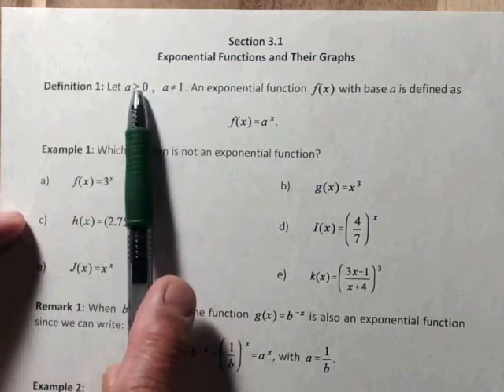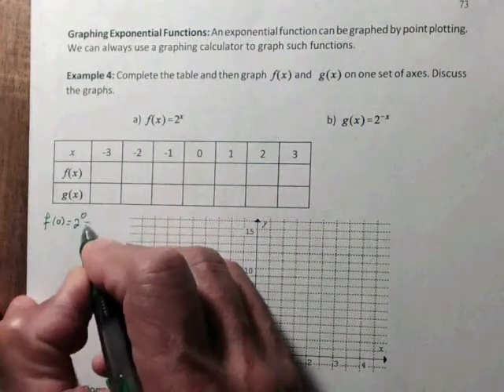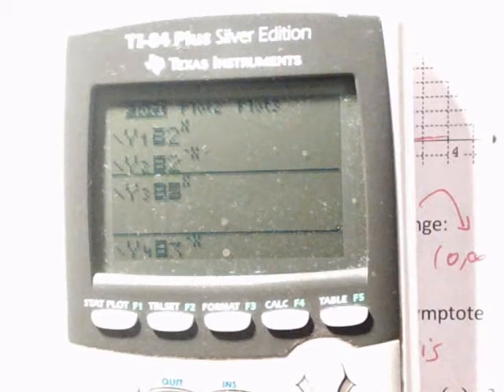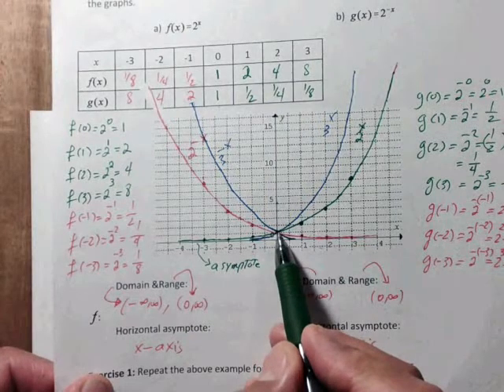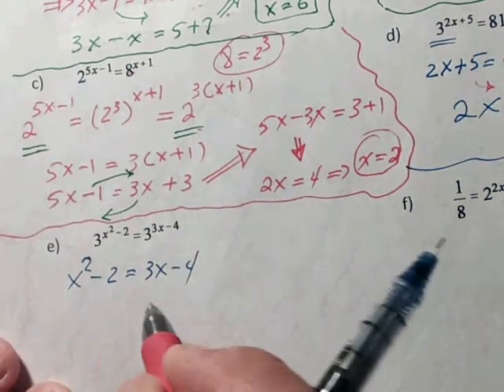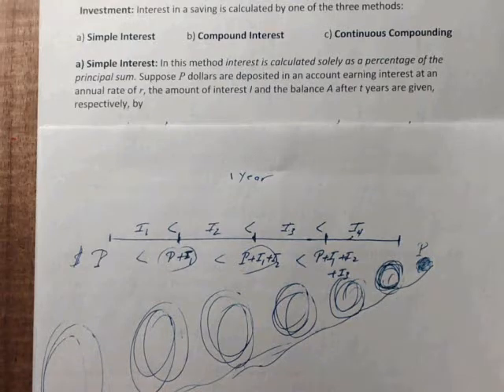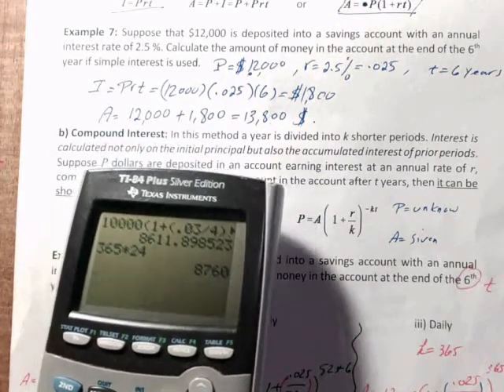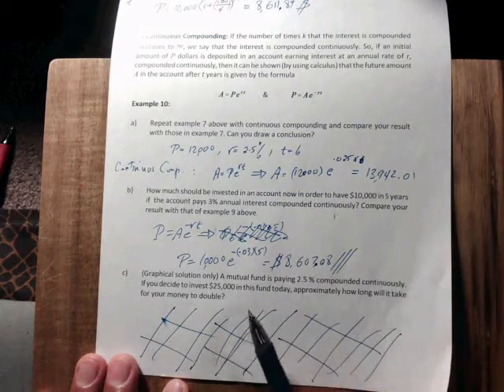Movie section 1